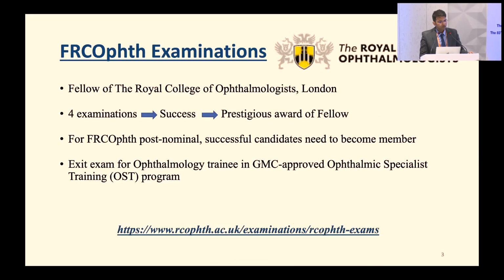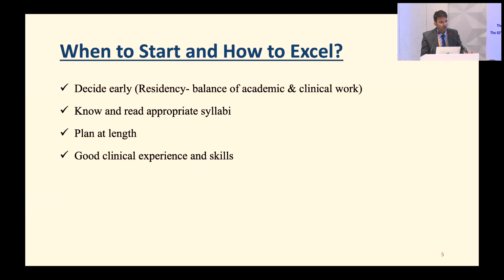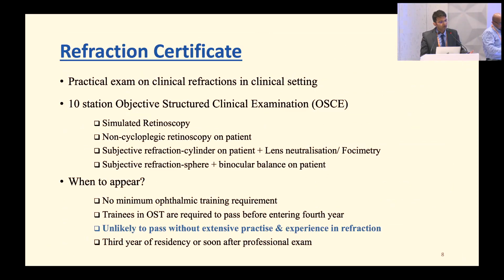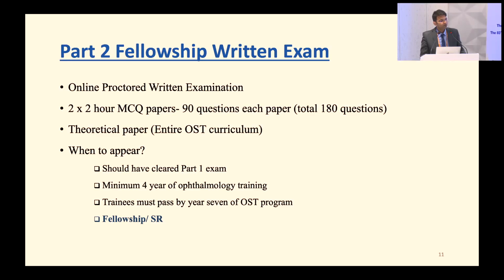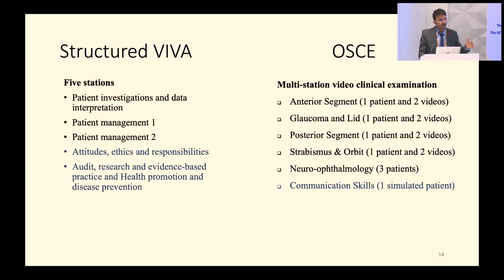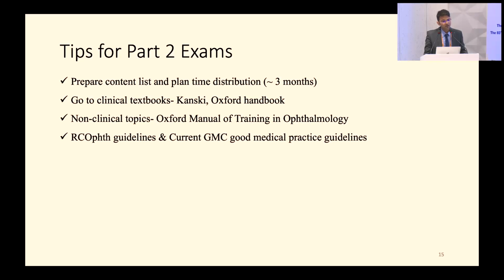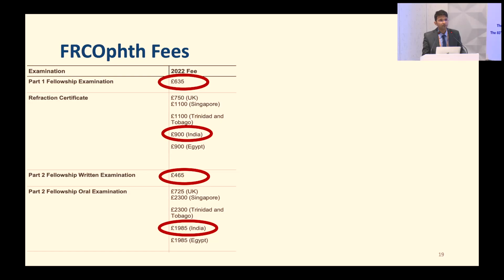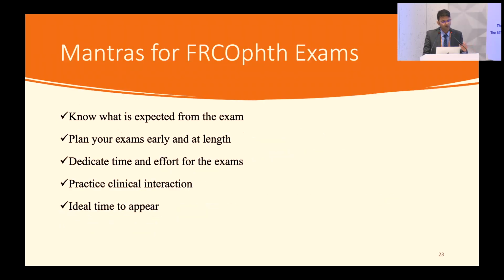AIOS2025 GP209 T Dr Devesh KUMAWAT FRCOphth London When to start and how to excel